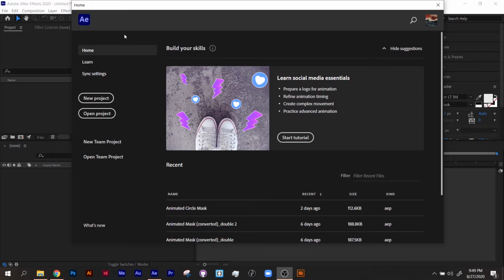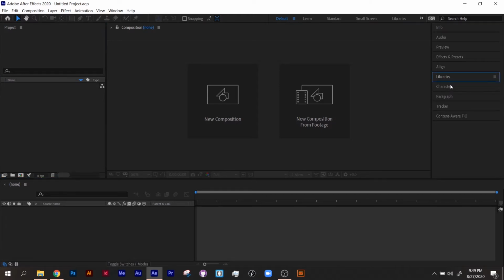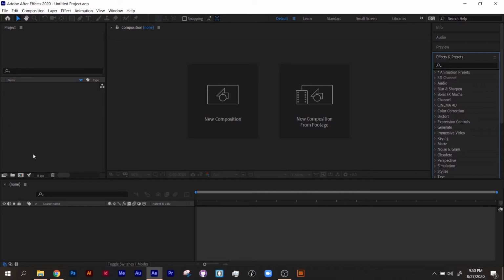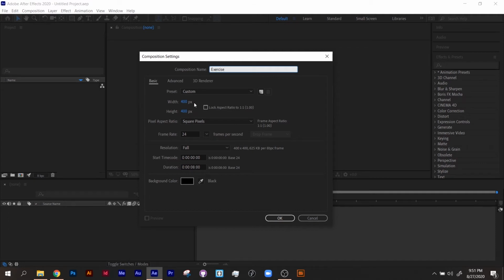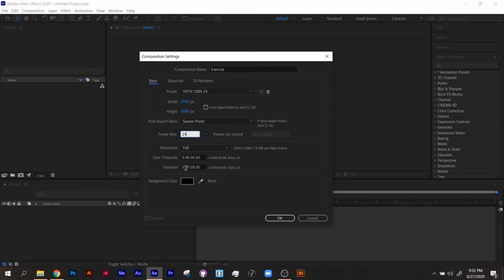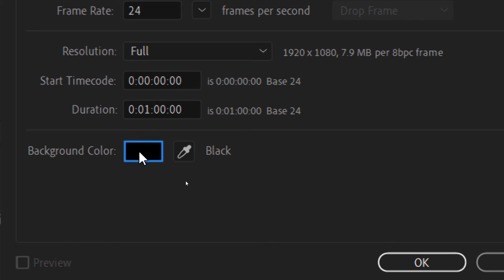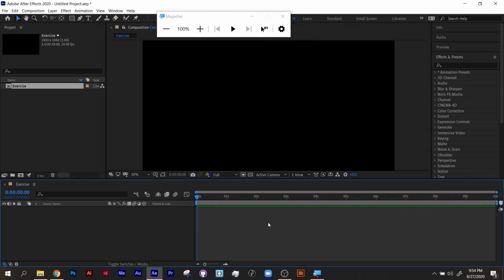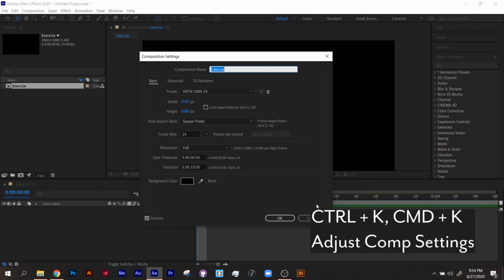After Effects -Introduction to the Workspace